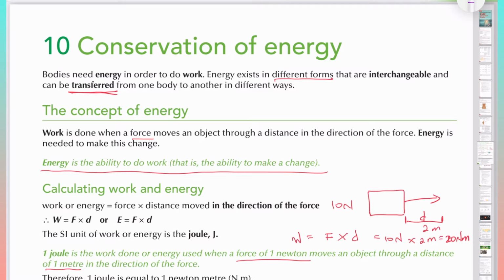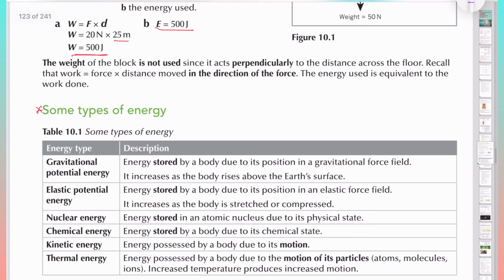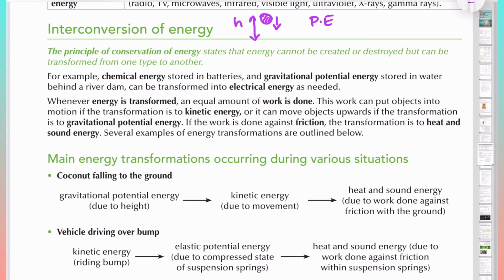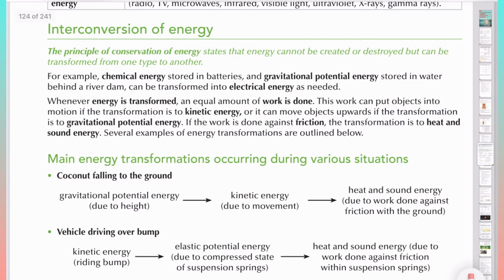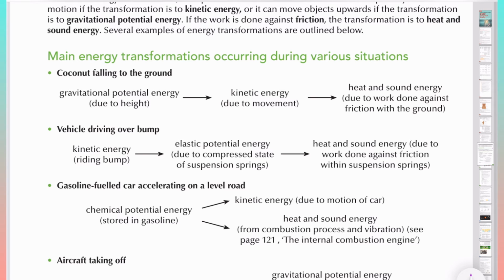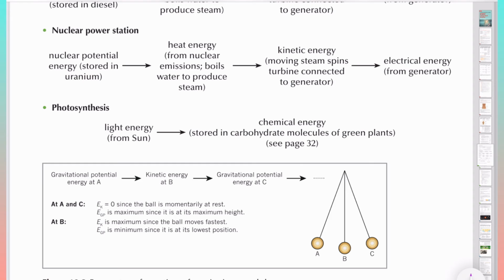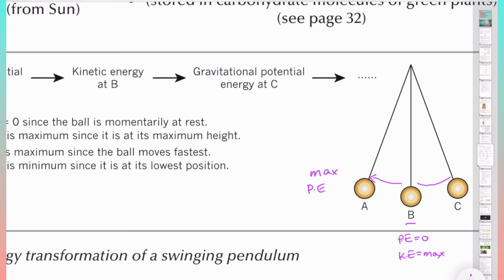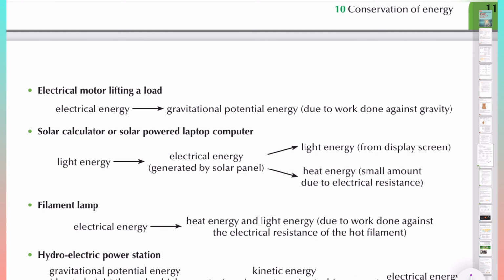Principle of Conservation of Energy